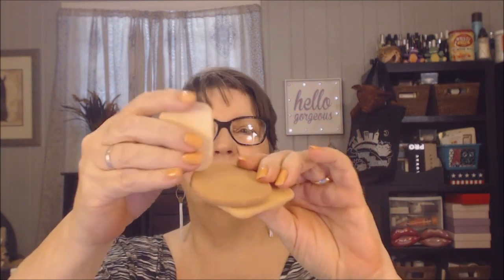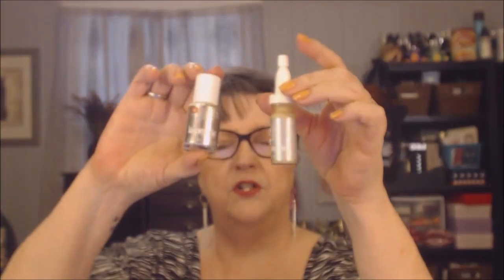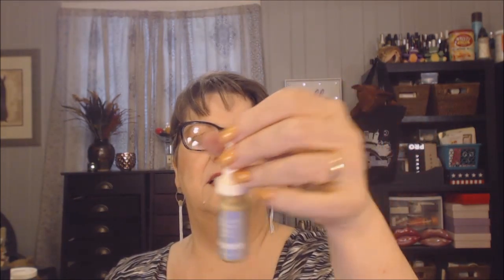Empties - August 2018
AND thanks to all of you for being here. I love you all!